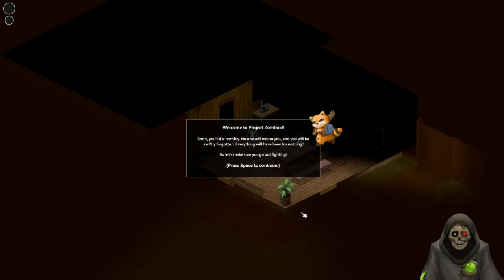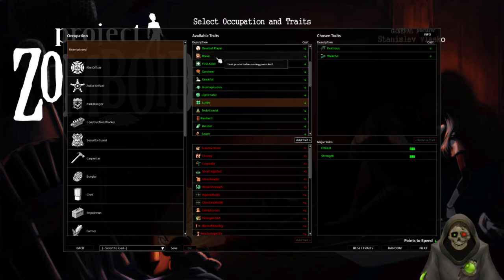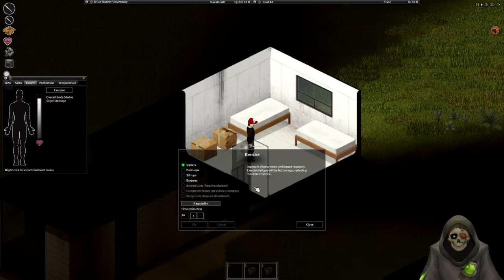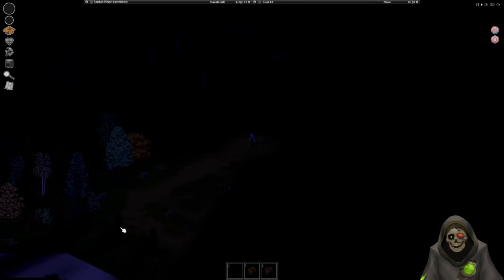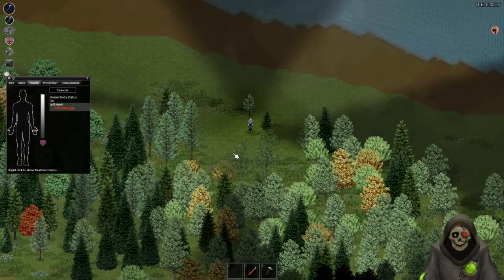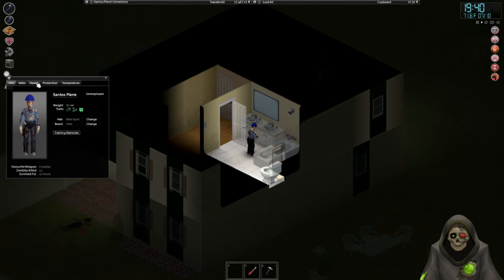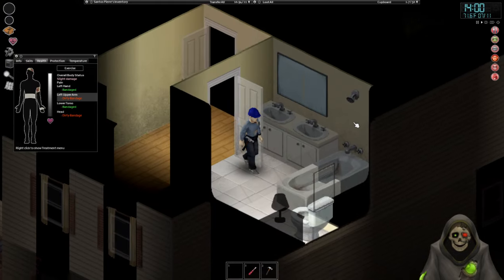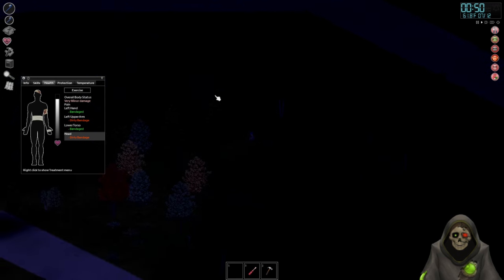Noob Plays Project Zomboid